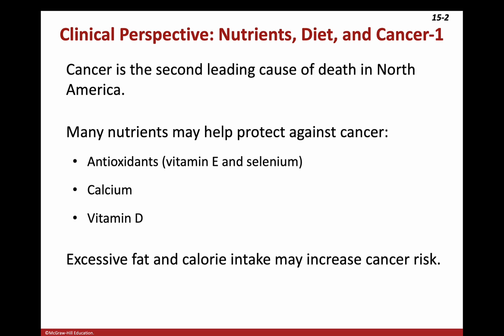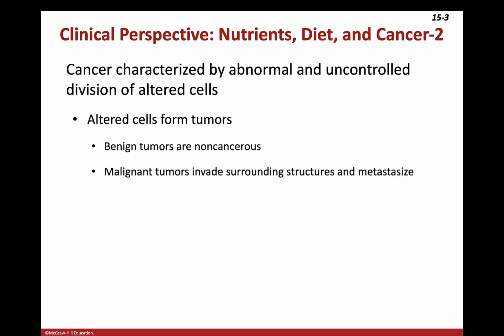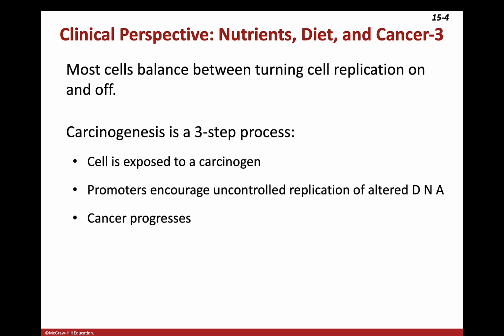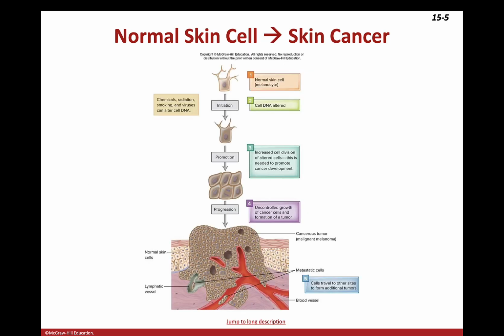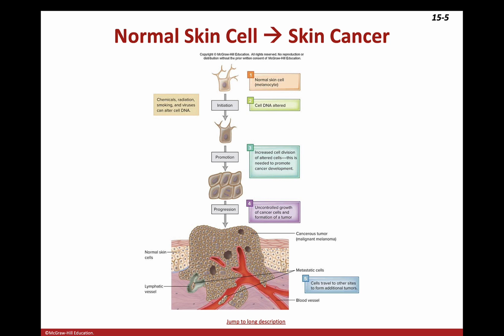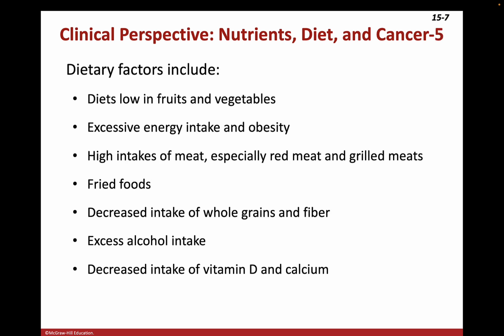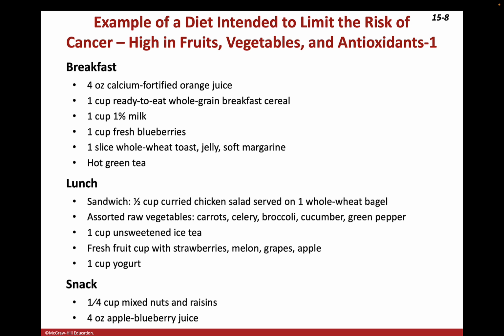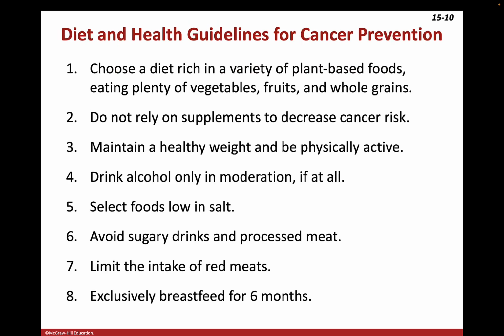Chapter 15 Trace Minerals SC5